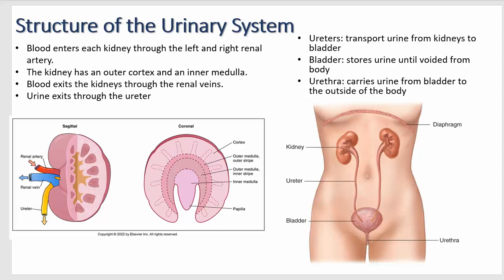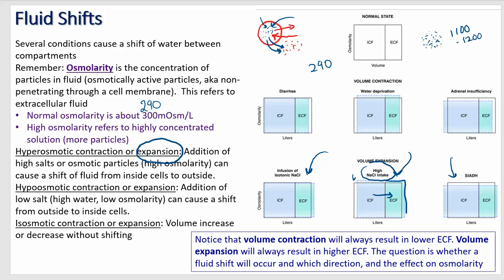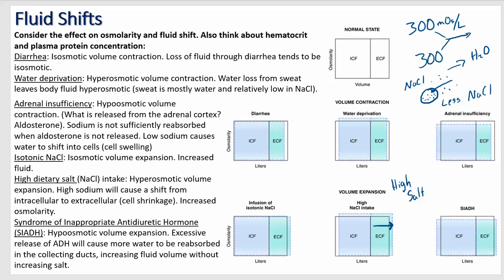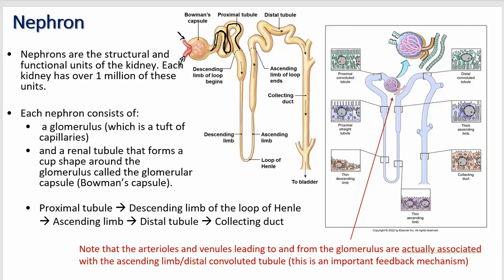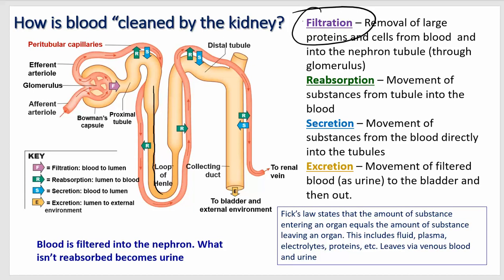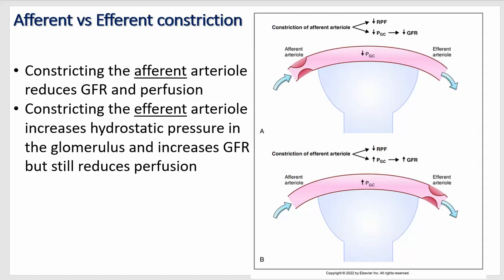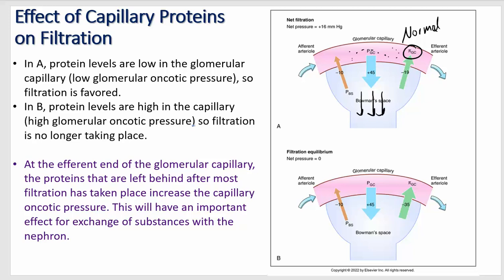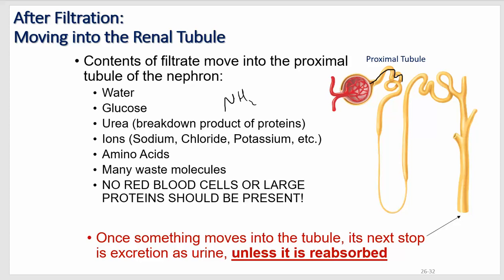Renal Physiology - Filtration, Fluid Shifts - Kidney function